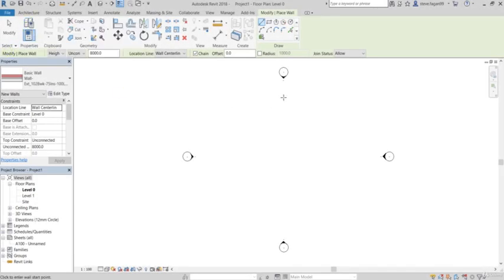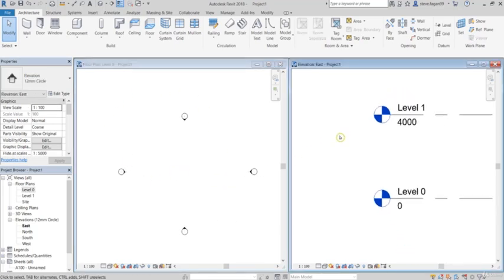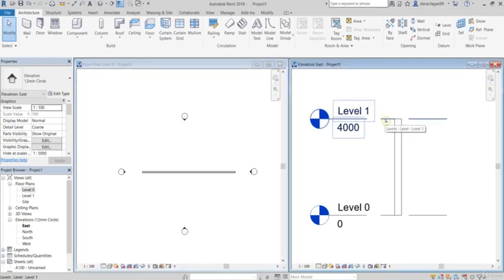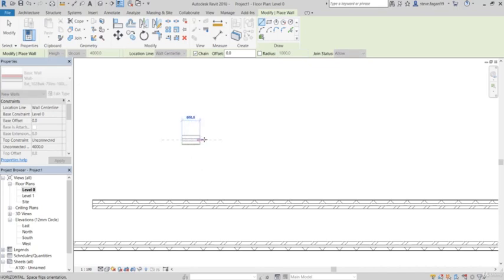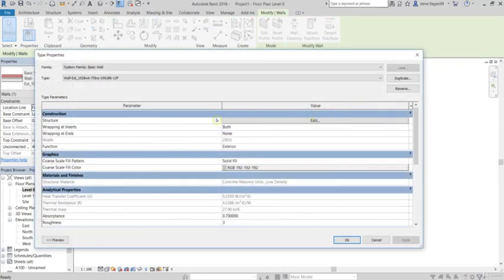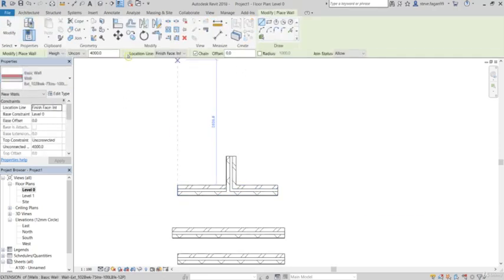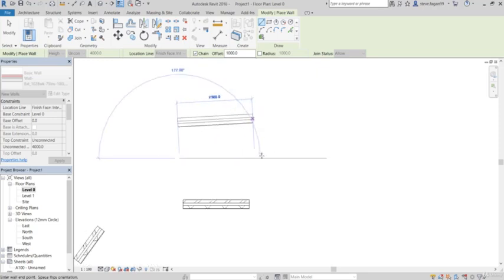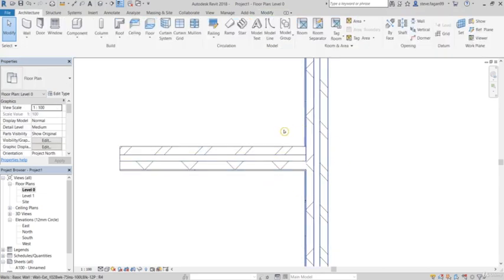Revit 011 2 2 Wall Option Bar - 11